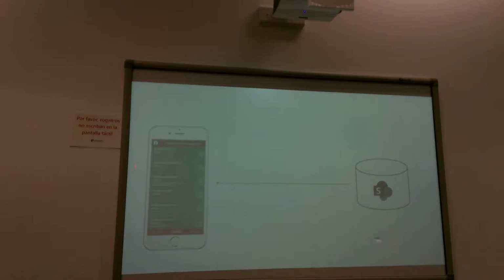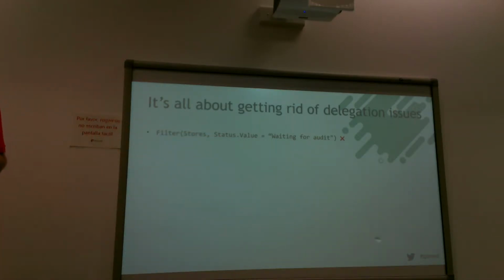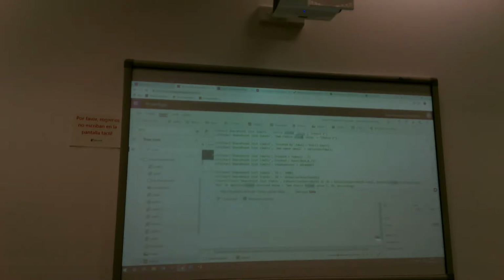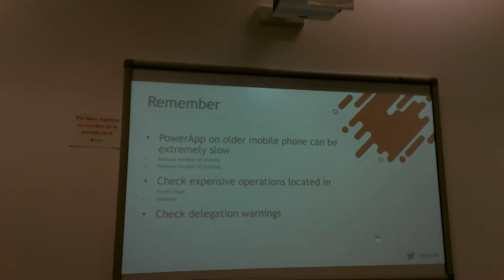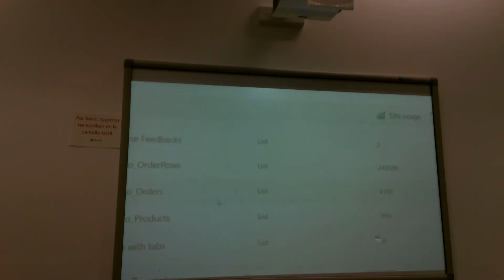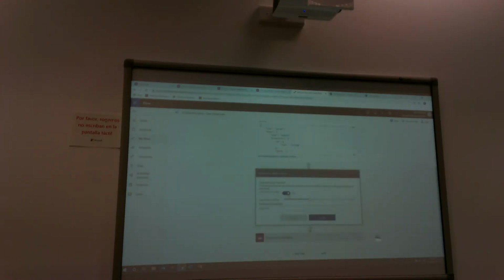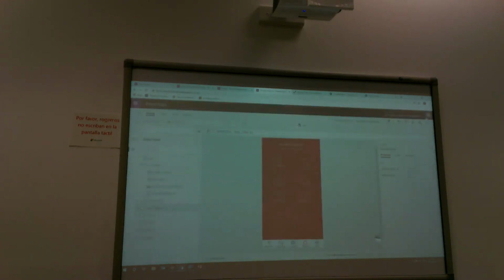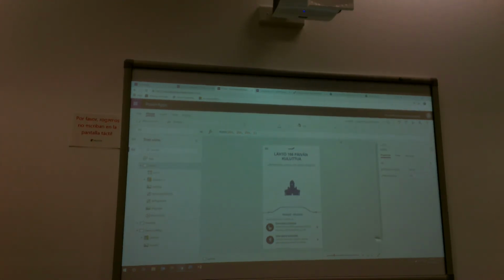SP & O365 Saturday Madrid 2019 - PowerApps Deep Dive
Session "PowerApps Deep Dive" done by Timo Pertillä